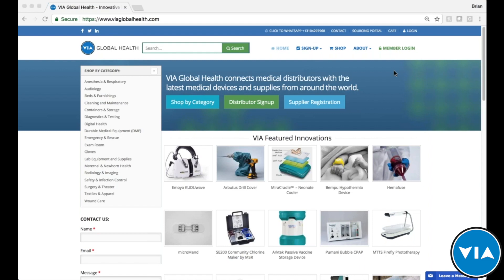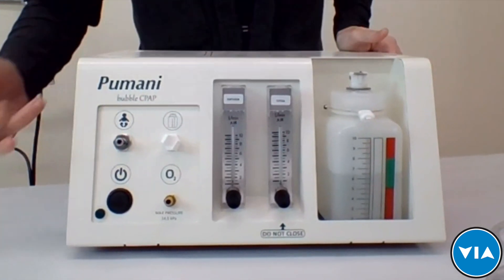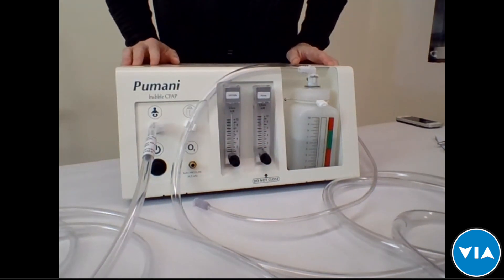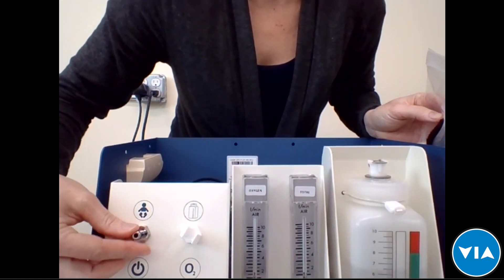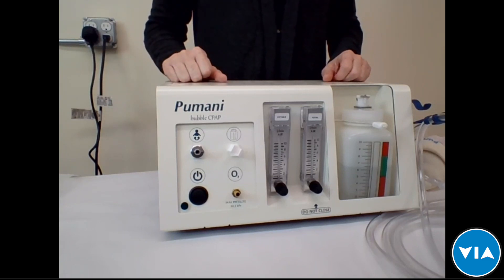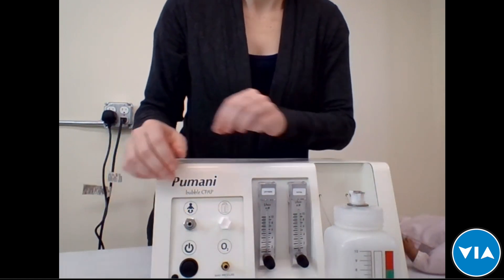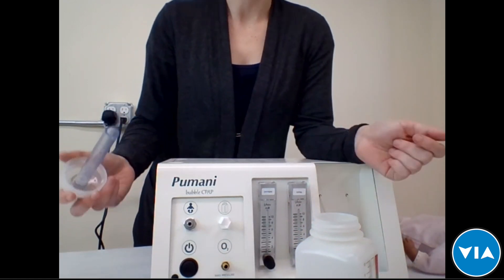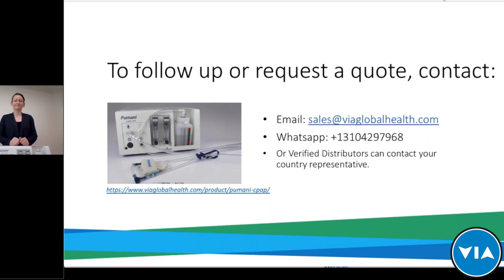VIA Live Product Training Expert Webinar - Pumani bubbleCPAP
Live-streaming (recorded) webinar with VIA Global Health hosting Hadleigh Health Technologies to present the Pumani bubbleCPAP, streaming from California, USA to showcase the product

This cost-effective CPAP is designed to run for years at a time and it includes spare parts and a repair manual for simple, annual maintenance. The Pumani provides the same therapeutic pressure as more complicated, gold-standard bubble CPAP devices in the United States.

The Pumani bubbleCPAP is used to treat respiratory distress syndrome (RDS) in premature neonates and respiratory illness in young children from 1 to 10 kg. Designed specifically for low-resource hospitals, it is an effective, affordable, and user-friendly solution currently in use in over 35 countries around the world.

Timecodes:
00:00 - Intro
00:14 - Welcome to the Webinar
00:27 - About VIA Global Health & Our Platform
03:51 - Beginning Of Webinar with Product Expert
04:25 - What is Included in The Pumani Starter Kit?
05:06 - Start Of The Product Demonstration
06:11 - How To Assemble The Pumanni Bubble CPAP
10:03 - How The Unit Operates To Deliver Respiratory Care
10:58 - Let's Switch On The Bubble CPAP For Our Demonstration
12:37 - How To Use The Built-In Oxygen Blender
13:47 - Testing The Machine During Treatment To Ensure It is Working
14:30 - Discover The Great Features Inside The Pumani Bubble CPAP
16:05 - The Long Lasting Pump Provides Compressed Air At Its Best
16:28 - Find Out What Is Included In The Spare Parts Kit
17:54 - Check Out The Upgrades Made To The Current Pumani Bubble CPAP
20:11 - The Q&A Section Of The Webinar
20:31 - Does The Older Pumani Bubble CPAP Version Still Have Accessories Available?
21:15 - The Accessories Required To Make a Full Circuit
22:34 - Discover The Reusable & Single-Use Components Of This Bubble CPAP
22:48 - Where Can One Source The Pumani Bubble CPAP Accessories Locally?
24:20 - The Recommended Size & Age Of The Baby Using The Pumani Bubble CPAP
25:13 - Where The Pumani Bubble CPAP Was Developed & Manufactured
25:27 - The Regulatory Approvals Associated With This Product
26:16 - Find Out About The Warranty Offered On The Products And Accessories
27:16 - Discover the Pumani Bubble CPAP's Availability Worldwide
27:12 - What Specific Water is Recommended For This Bubble CPAP?
28:47 - The Battery Backup & Humidifier Capabilities
30:18 - Information On The Additional Training Available For This Device
31:36 - The Pumani Bubble CPAP Indication For Use
32:14 - Discover The Maintenance & Wear And Tear Information For This Device
33:08 - Where To Get Maintenance Training For Local Technicians & Engineers
33:47 - Will This Device Support a Generator Backup In Case Of Any Power Surge?
34:50 - Find Out What Makes The Pumani Bubble CPAP Unique
36:42 - An Overview Of The Product Page (Recently Updated For Easier Navigation)